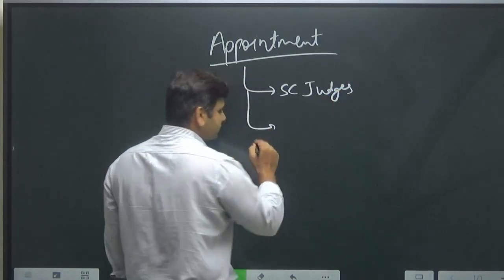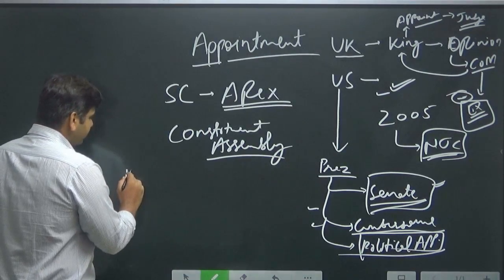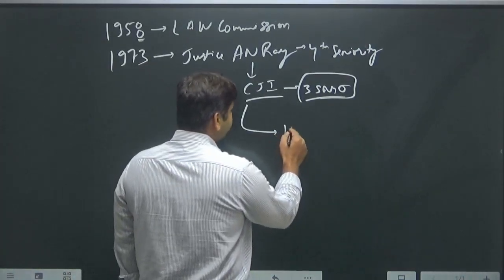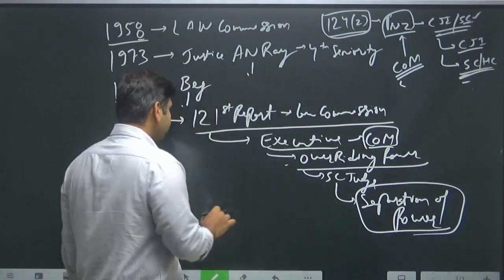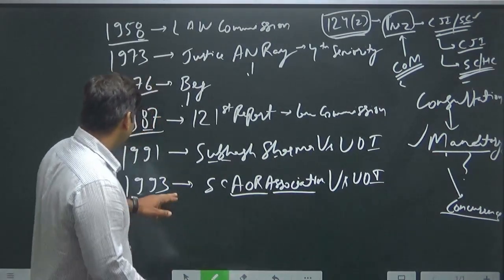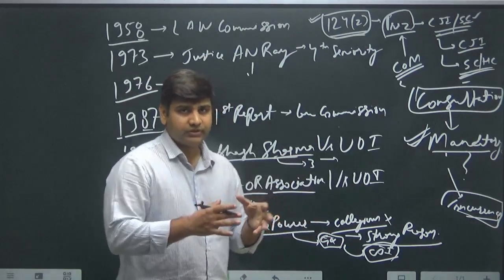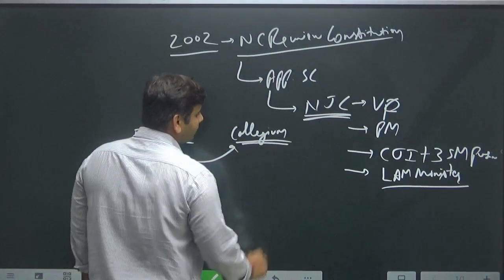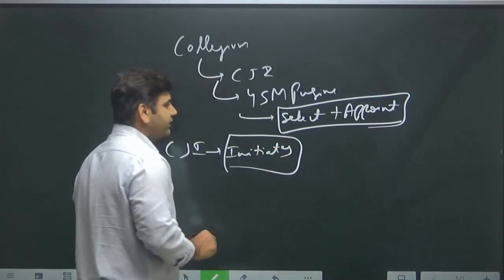"The Collegium Conundrum: Decoding India's Judiciary Appointments | Inside the Complex System"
"Embark on a journey into the heart of India's legal landscape with our latest video, as we unravel the intricacies of the Collegium System.  Join us in exploring the behind-the-scenes workings of this unique judicial appointment process, shedding light on the nuances, controversies, and the impact on the Indian legal system. From its inception to the debates surrounding transparency and accountability, we dive deep into the Collegium System, demystifying its complexities and examining its role in shaping the country's judiciary. Whether you're a legal enthusiast or just curious about the mechanisms governing justice, this video is your passport to understanding the Collegium System like never before. Welcome to the intersection of law, governance, and the pursuit of justice!"